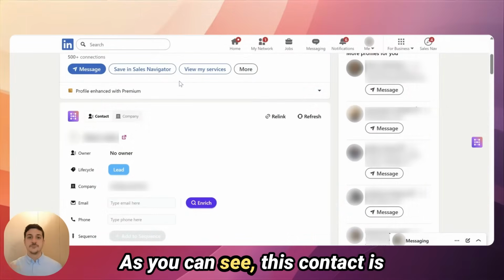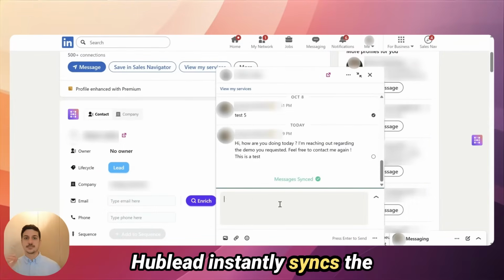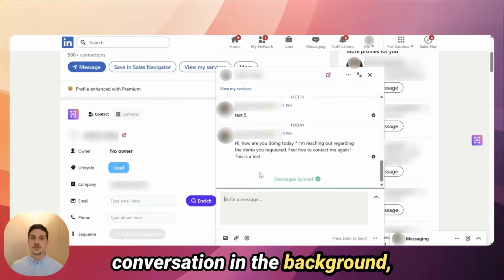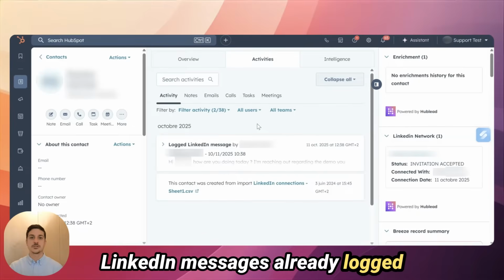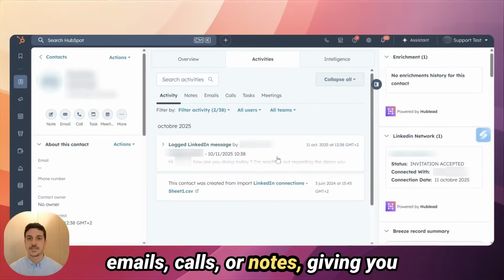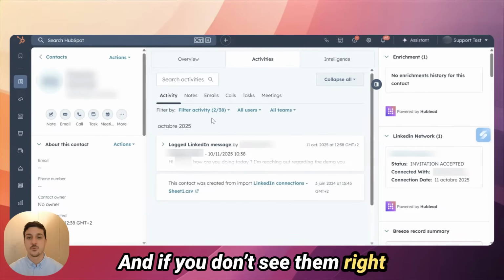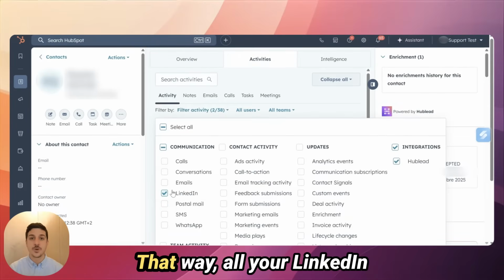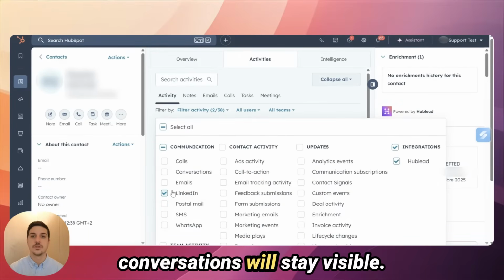Sync LinkedIn Messages to HubSpot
Want to see all your LinkedIn conversations directly inside HubSpot?
In this tutorial, Bastien, co-founder of Hublead, shows you how to sync LinkedIn messages to HubSpot in just one click with the HubSpot LinkedIn Chrome Extension.

You’ll learn how to:
✅ Install and set up the extension
✅ Sync LinkedIn conversations to HubSpot
✅ Build reports, trigger workflows, and use LinkedIn data strategically
✅ Boost your follow-ups and pipeline visibility without switching tabs

This step-by-step video is perfect for sales teams, RevOps, and marketers who want to turn LinkedIn into a real revenue channel inside HubSpot.

📽 If you haven’t installed Hublead yet, you can sign up

▬ Chapters ▬▬▬▬▬▬▬▬▬▬
00:00 Introduction and Overview
00:23 Setting Up HubSpot LinkedIn Integration
01:03 Syncing LinkedIn Messages to HubSpot
01:53 Leveraging LinkedIn Data in HubSpot
02:46 Conclusion and Next Steps